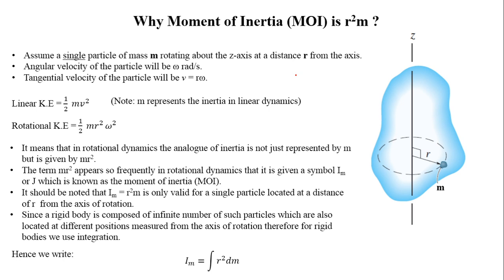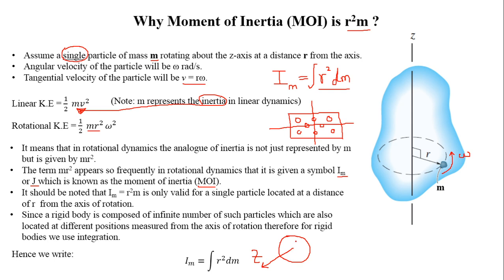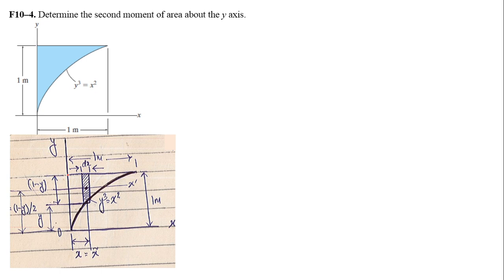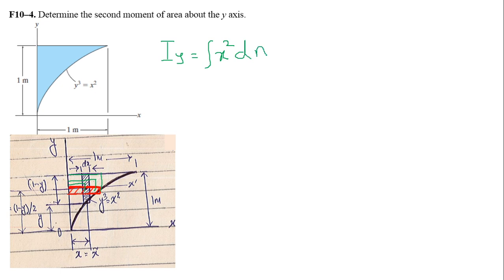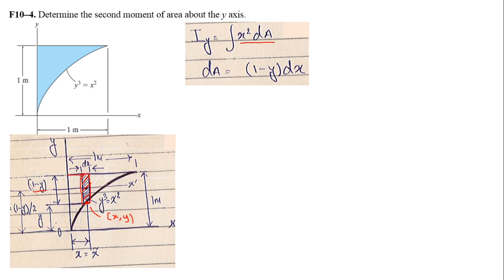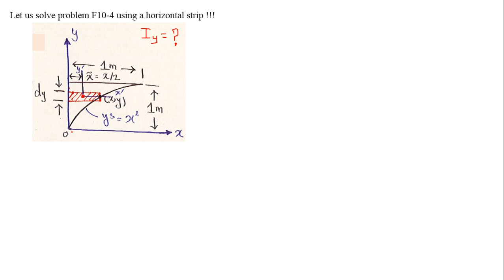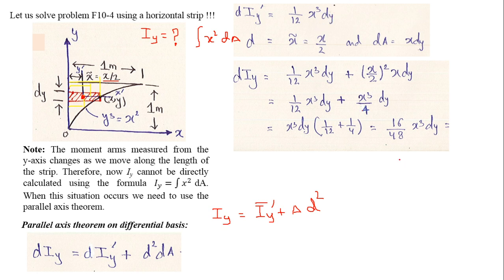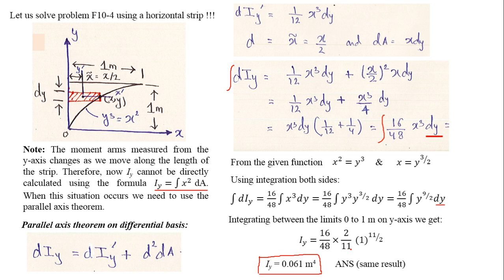November 2, 2020